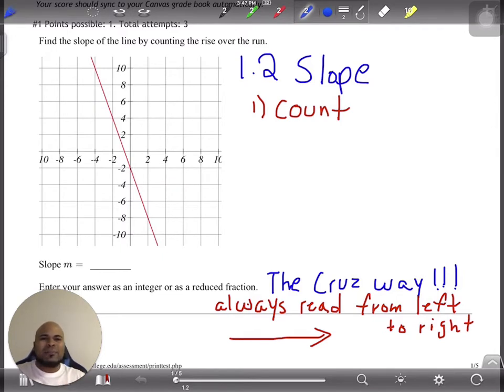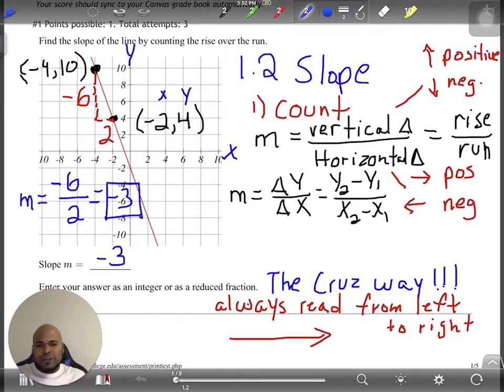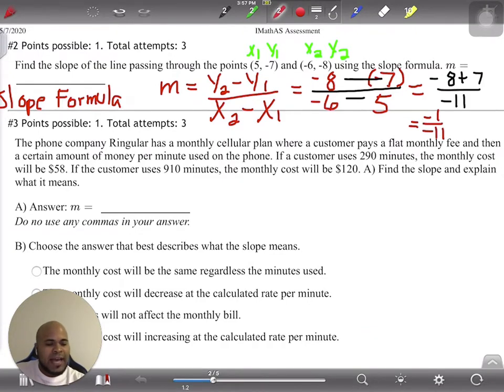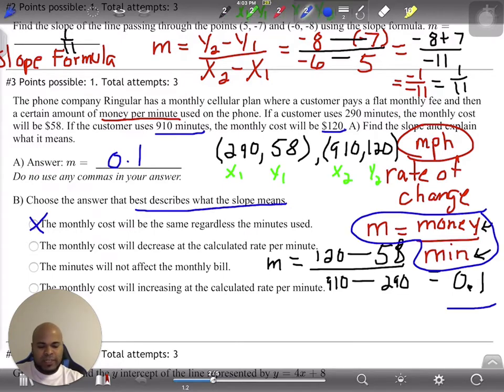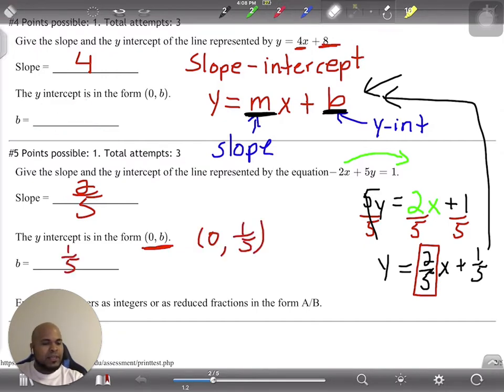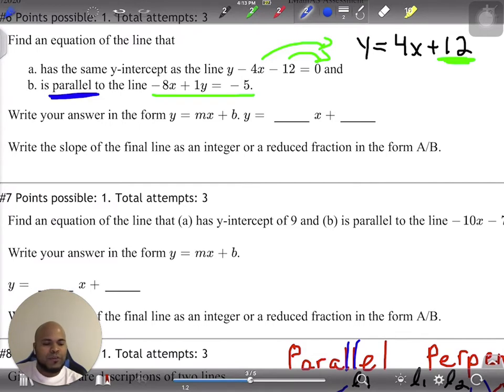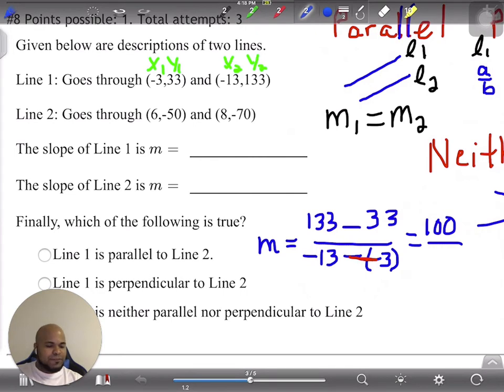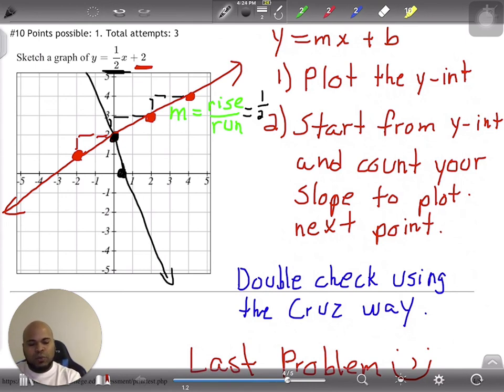MAT1033 - 1.2 How Can I find the Slope? by Prof. Emmanuel Cruz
Use Slope Formula
Find the slope from y-intercept form or standard form
Find Slope from a graph